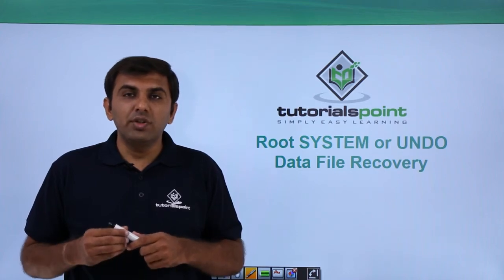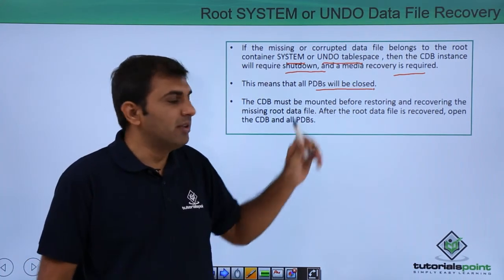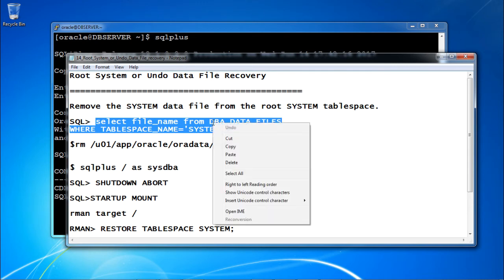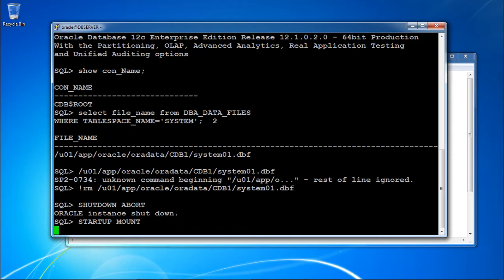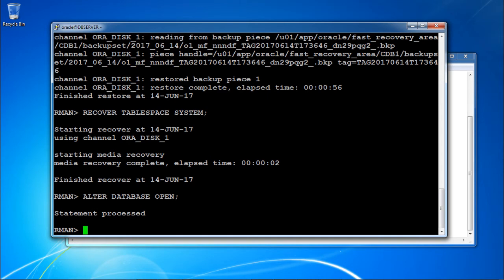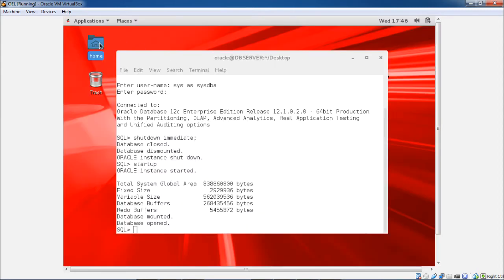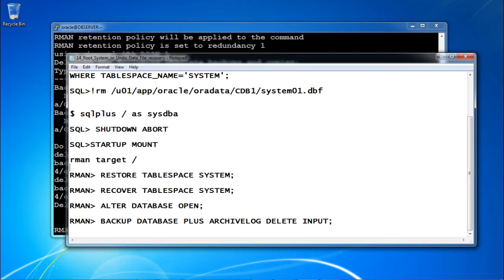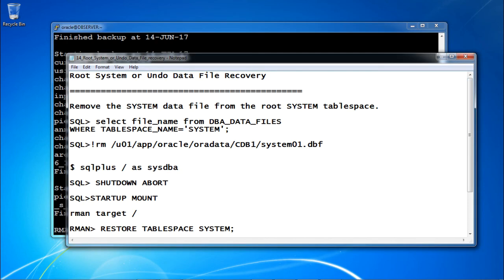Oracle DB 12c - Root SYSTEM or UNDO Data File Recovery